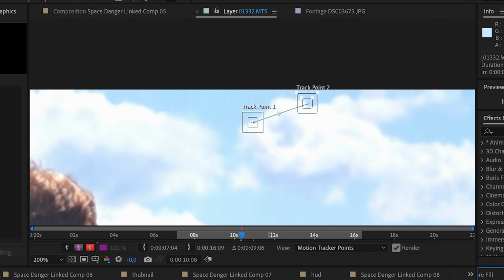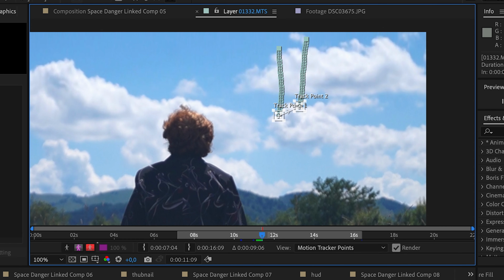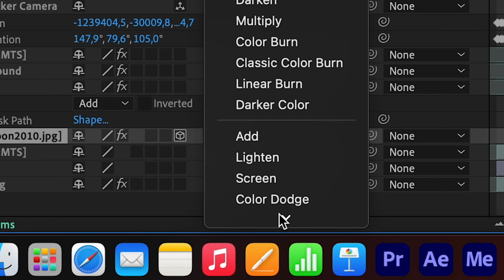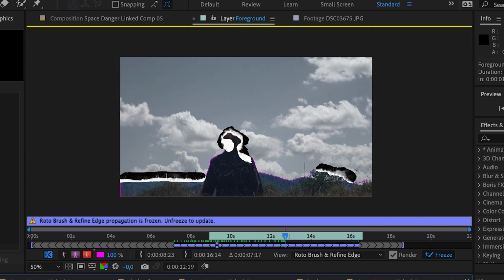Advanced Sky Replacement: Add a huge Moon in the Sky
In this video let's bring Sky Replacement to the next level by adding a huge moon into the sky using Adobe After Effects.